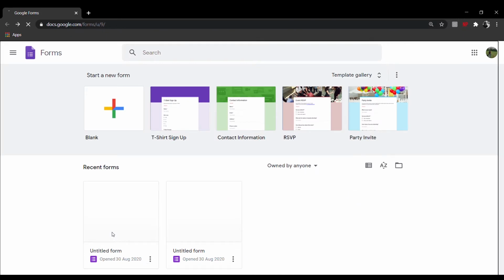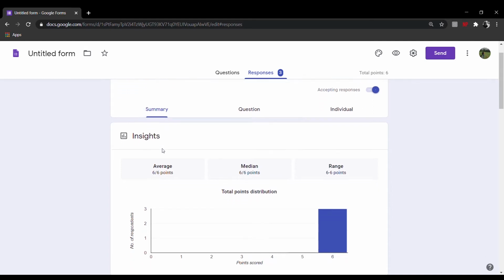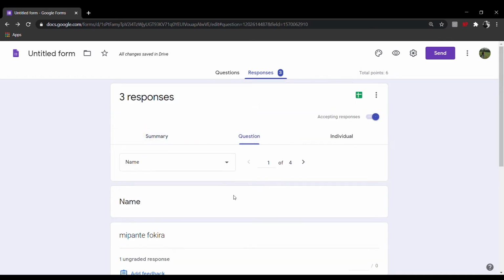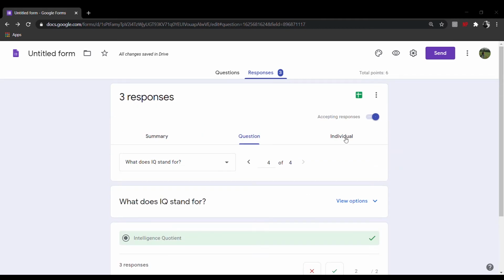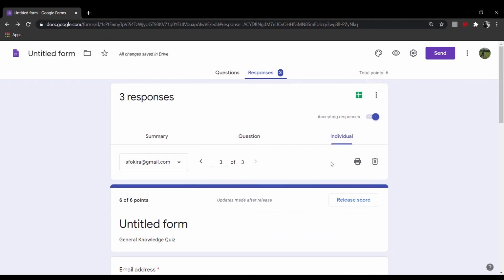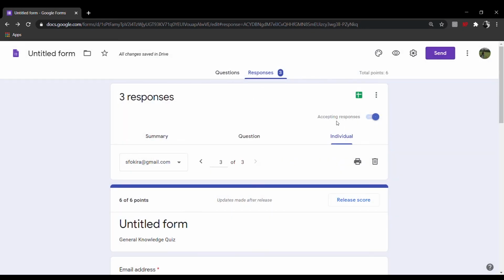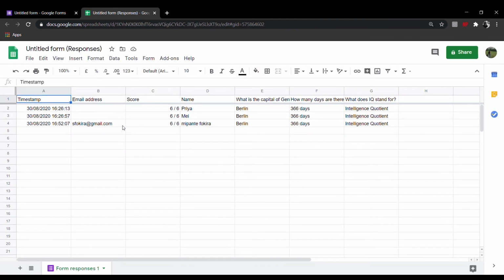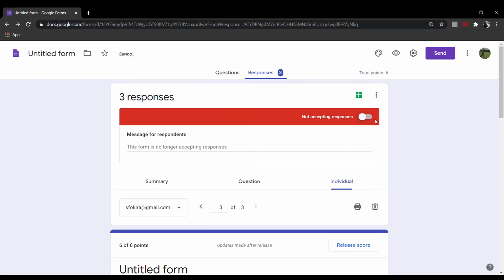Google Forms (Part 2): How to check and analyse responses on Google Forms?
Is it your first time checking and analysing Google forms? Are you confused??
Do not worry, We can learn it together one step at a time.

From this video you will be able learn how to check various forms and analyse the responses and also how you will disseminate the scores.

Watch the video and follow these steps to be able to efficiently check and analyse google forms.